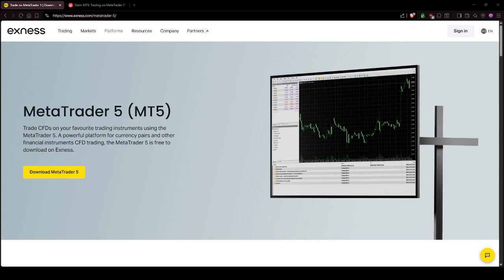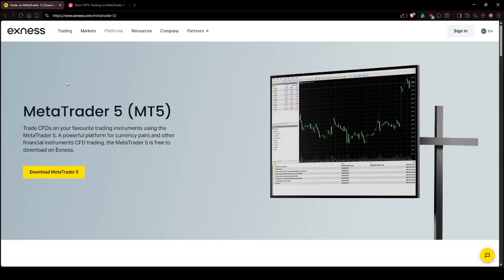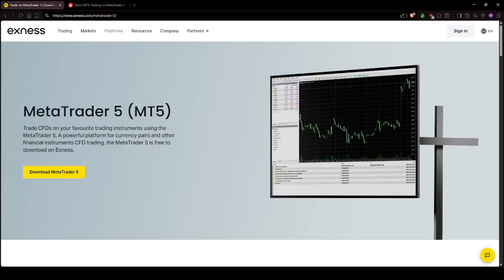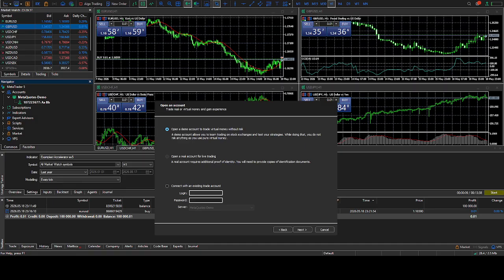How to Get MetaTrader 5 Login Details on Exness - Step-by-Step Tutorial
Welcome to this tutorial on how to get your MetaTrader 5 login details on Exness. First, you will need to log in to your Exness account on their official website. If you do not already have an account, you can easily create one by selecting the sign-up option and following the prompts. Make sure to provide accurate information throughout the registration process.